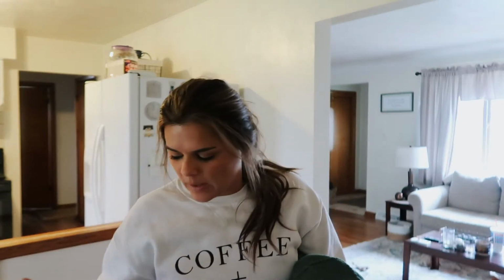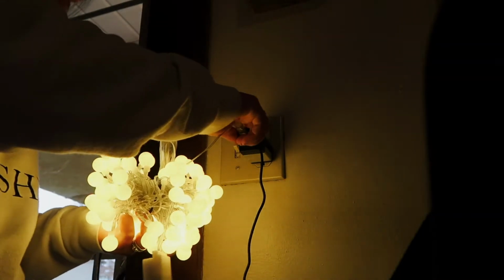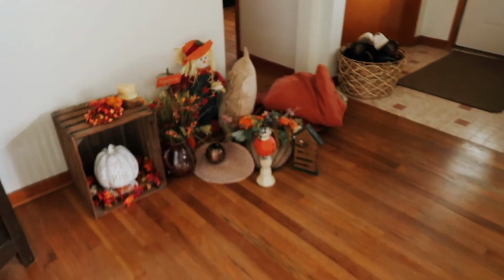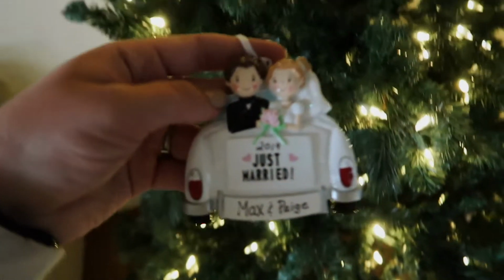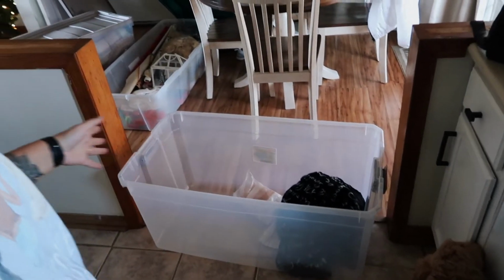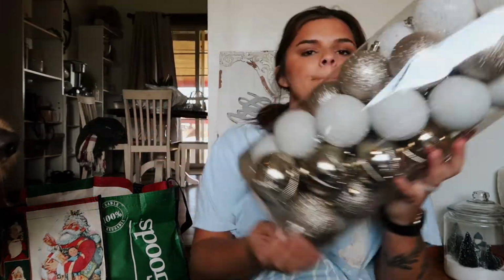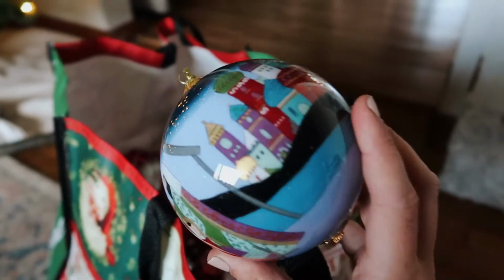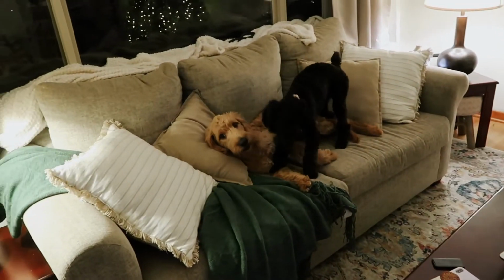CHRISTMAS DECORATING 2020 || modern farmhouse, boho aesthetic 🎄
☆ FOLLOW  ME ☆